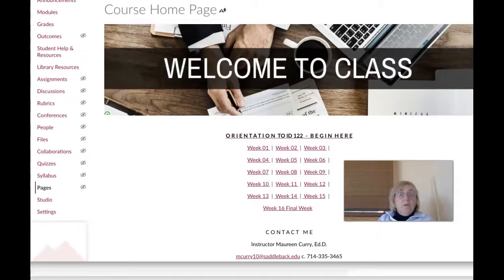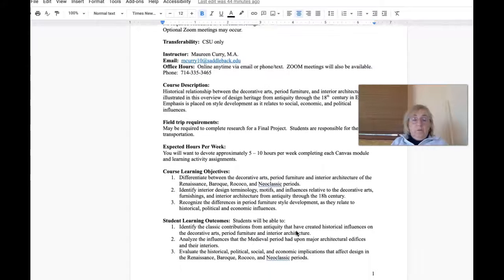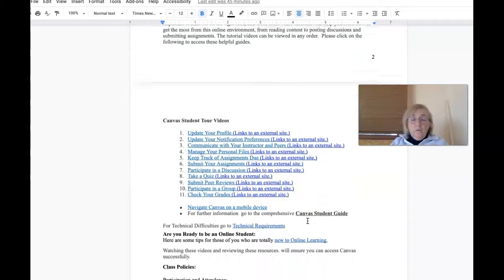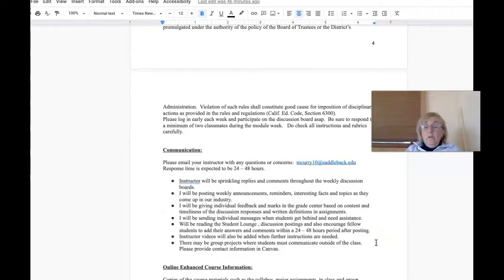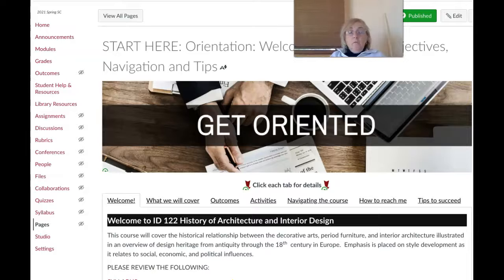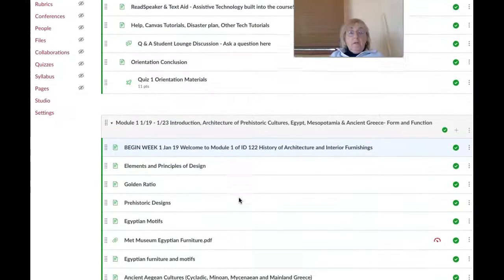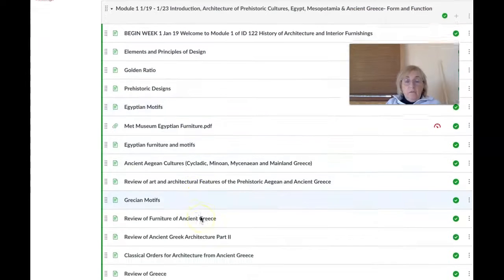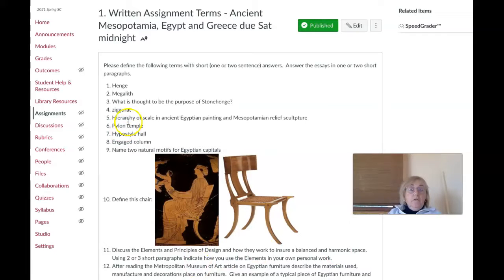ID 122 INTRO SPRING 2021